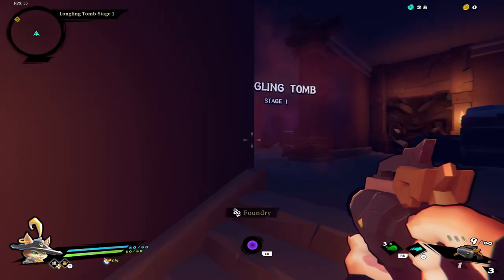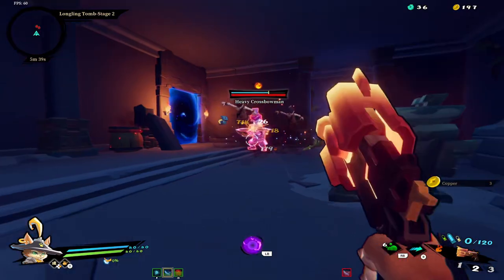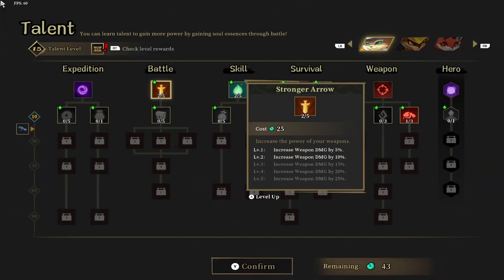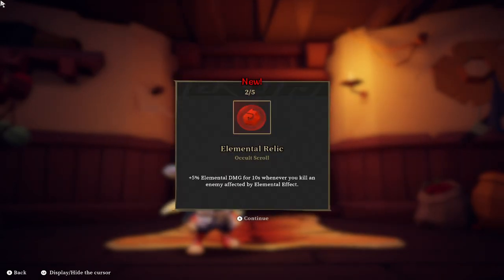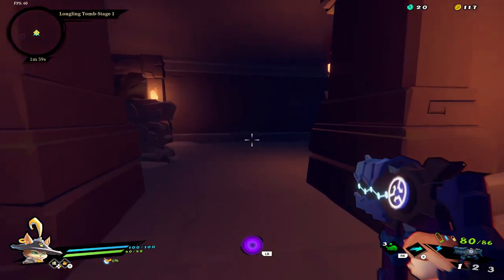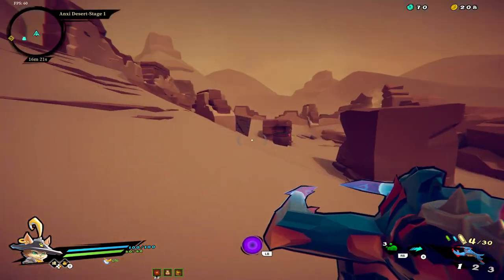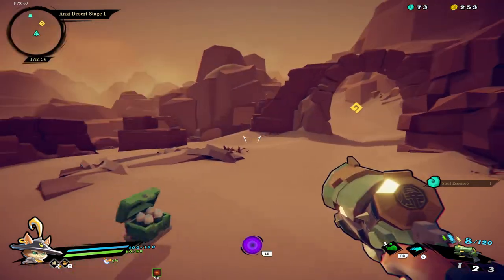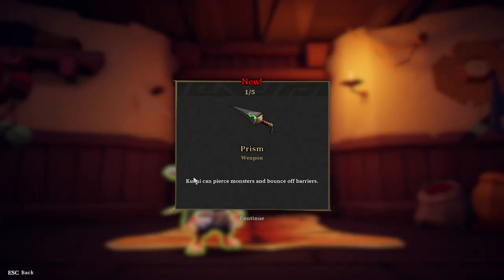Indiscovery | Gunfire Reborn | Episode 2: Run and Shoot!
Hey there, it's Starman3, and welcome back to another exciting episode of Indiscovery! Today, we're diving into the thrilling world of indie gaming with a spotlight on Gunfire Reborn. 🎮 This roguelike gem combines heart-pounding action with strategic elements, as you navigate through intense levels filled with relentless enemies.

In Gunfire Reborn, you'll find yourself in a fast-paced world where running, shooting, and dodging are the keys to survival. The game offers a unique blend of gunplay and dynamic movement, keeping you on your toes as you face hordes of challenging foes. But that's not all – the excitement doesn't stop there!

One of the standout features of Gunfire Reborn is the ability to upgrade your arsenal and fine-tune your character's stats. Experiment with different weapons, enhance your skills, and discover powerful synergies that will turn the tide in your favour. The possibilities are endless, making each playthrough a fresh and exhilarating experience.

So, if you're a fan of roguelike games that deliver adrenaline-pumping gameplay and a dash of strategy, Gunfire Reborn is a title you don't want to miss. Join me on this gaming journey as we explore the intricacies of this indie masterpiece.
=Credits=
Intro:
cdrom1019
End Card:
Starman3
Logos:
Starman3 - (Starman3 and StormStrikerSX9)
Cdrom1019 - (MickeyMario64)

GSL Banner made by BeeWinter55
GSL LOGO MADE BY StormStrikerSX9